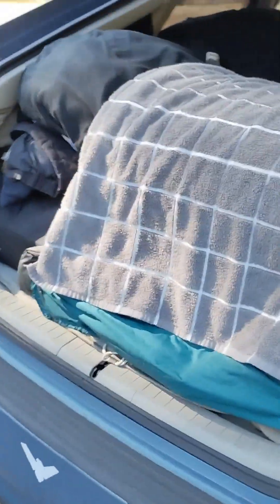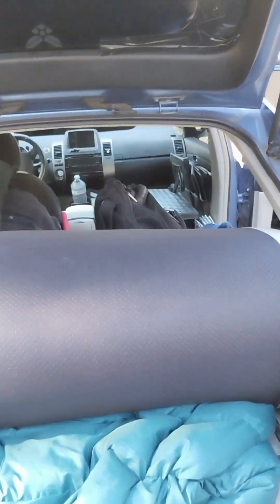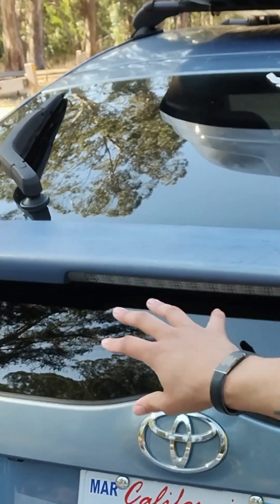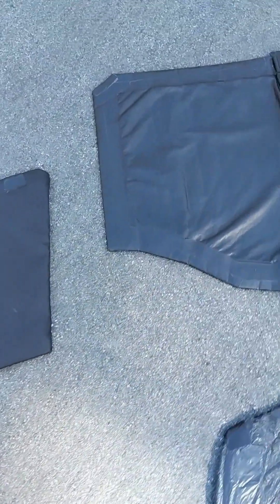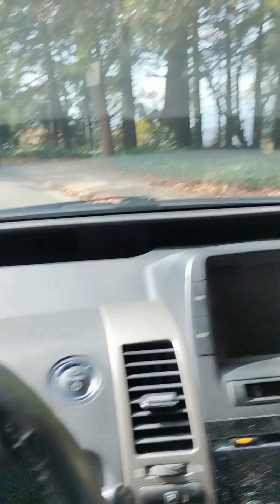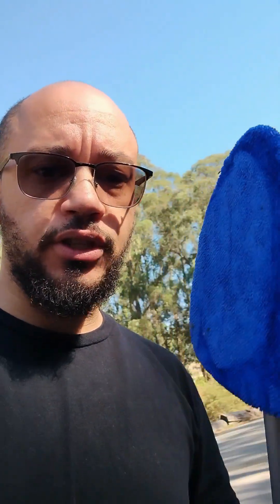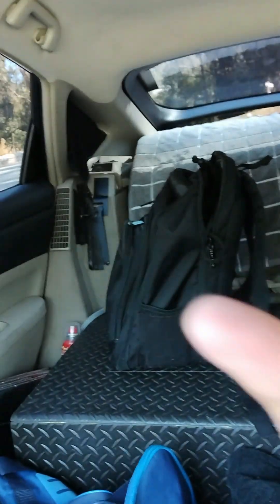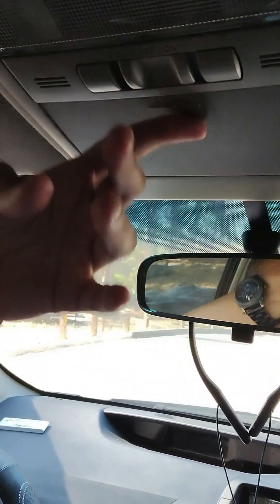prius living hacks, 2 of 3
Hi, My name's jo, and I live in my Prius camper that I've had for over a year.

Here are all the tips and tricks I have learned - and I want you to have them in case you need to live in a car someday, too.

Link to my Prius Living Gear Guide In 1st Comment